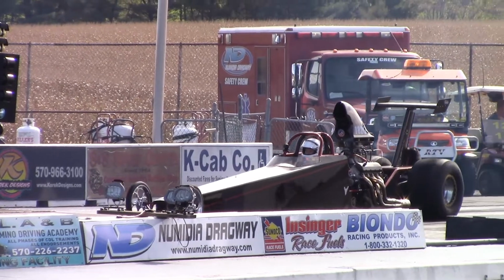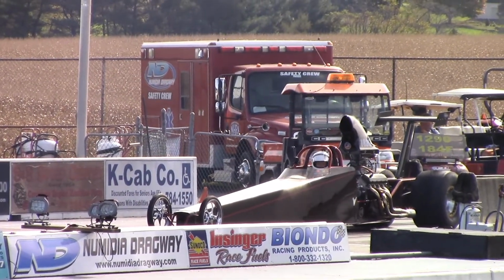Lets See If It Works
After a disappointing First day of racing plagued by really bad red lights.  I am hoping that racing with out the front end today will turn on some win lights.  Check it out and see if It works!!!